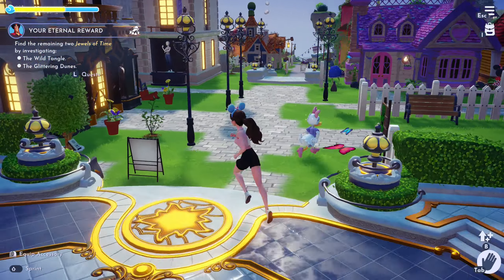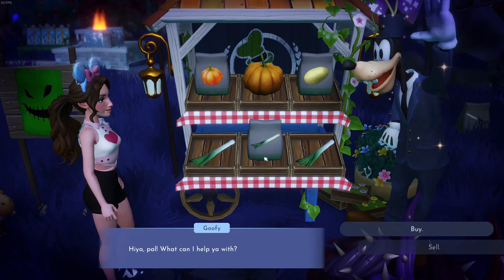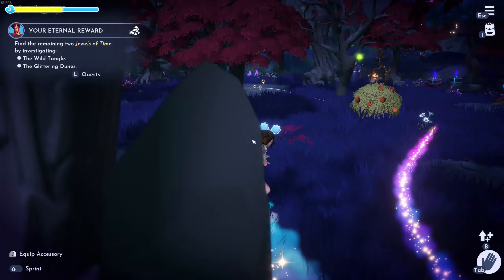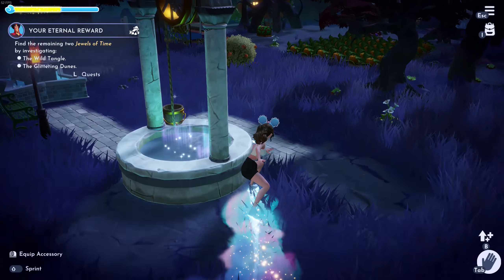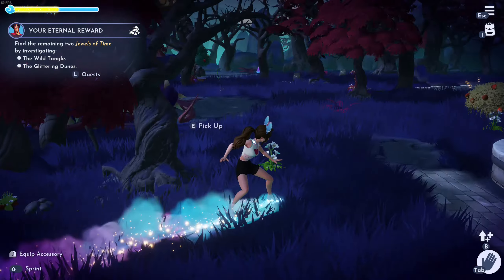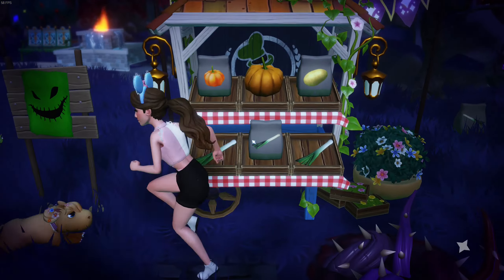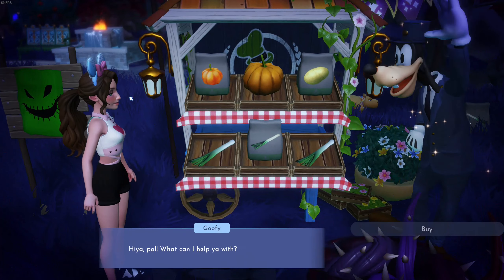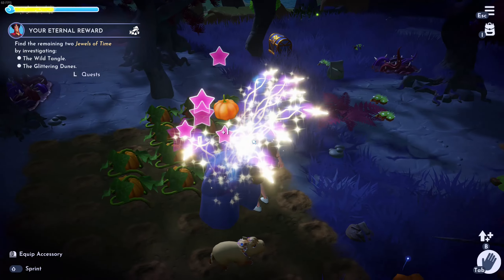The BEST Way To Earn MILLIONS In Disney Dreamlight Valley! Farming Star Coins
Want to earn millions of star coins in Disney Dreamlight Valley? Here's how you can do that.